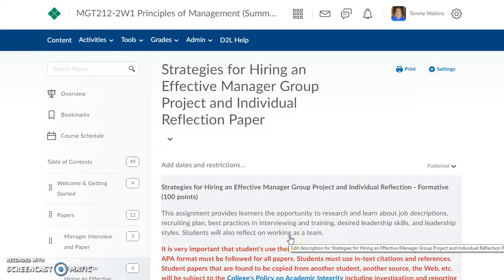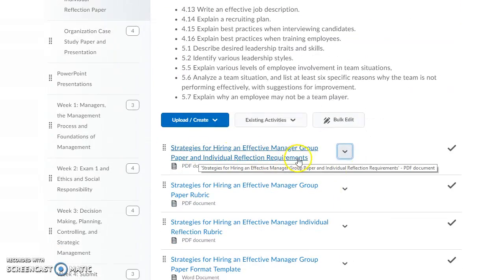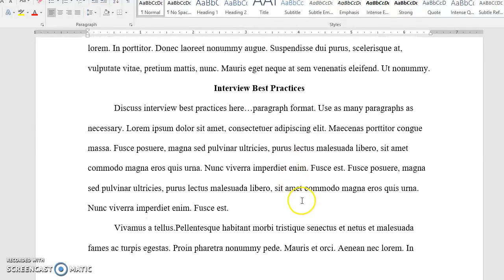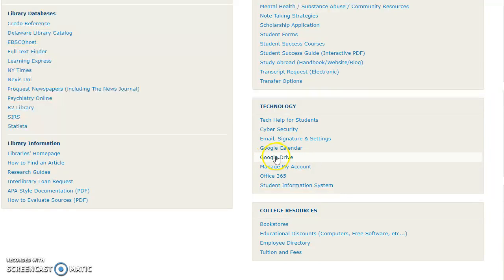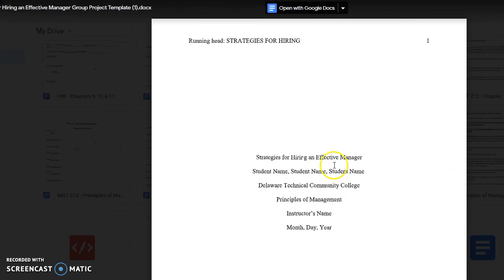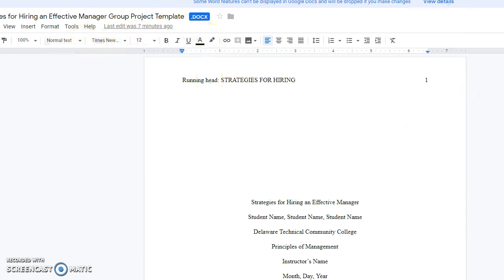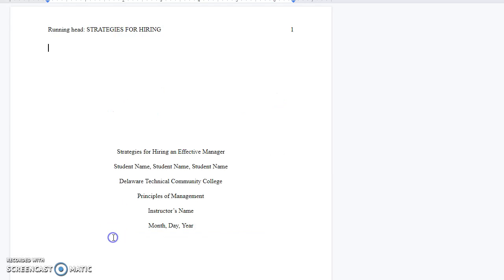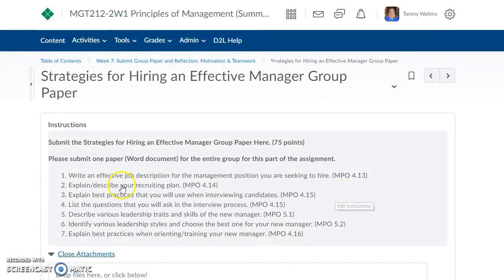Creating a Google Doc